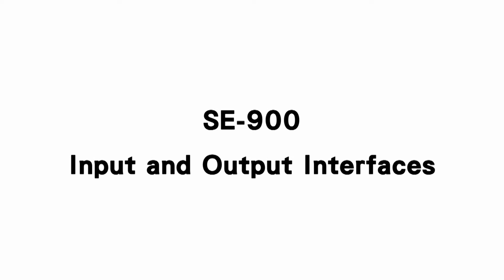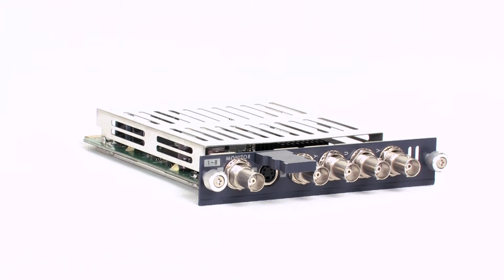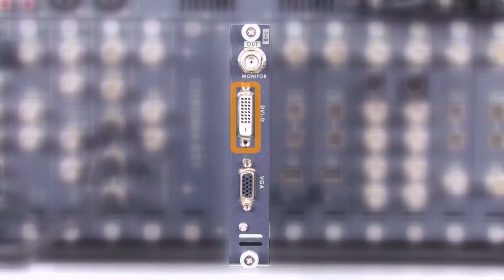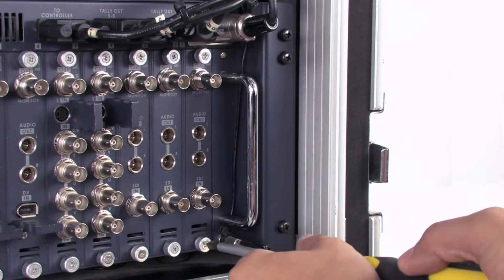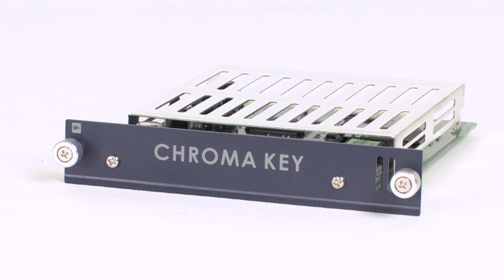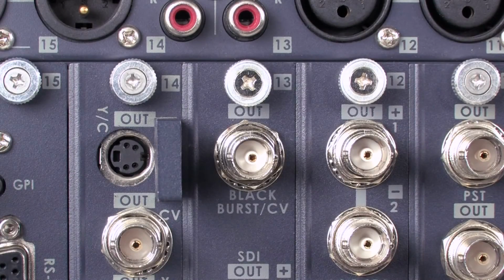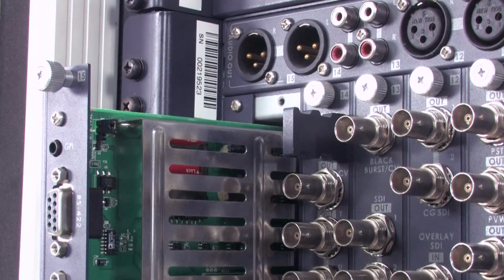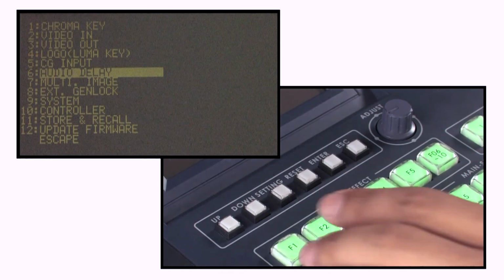03【Input and Output Interfaces】MS-900 SETUP